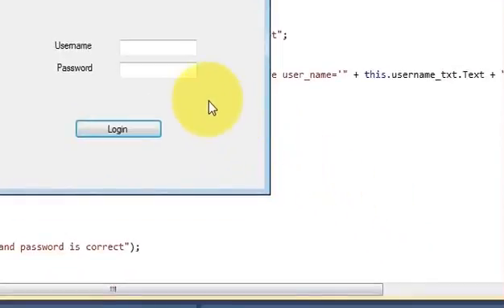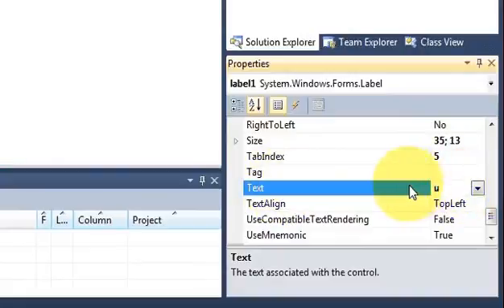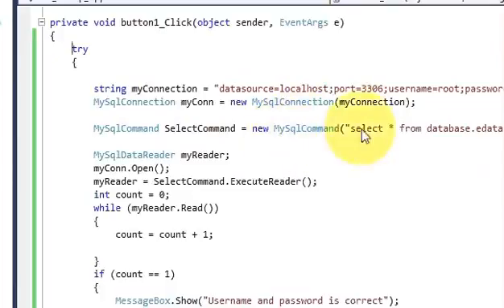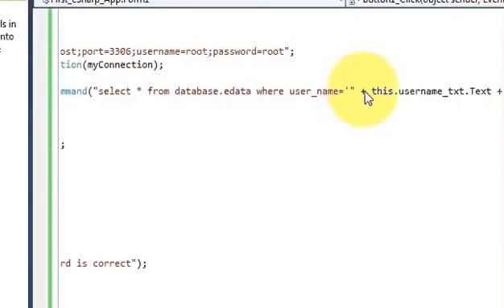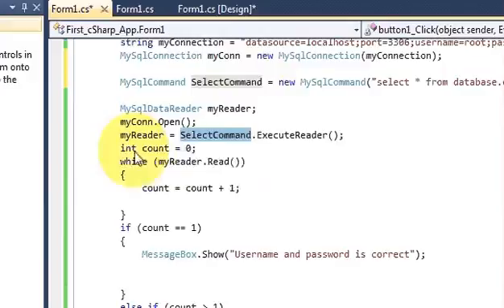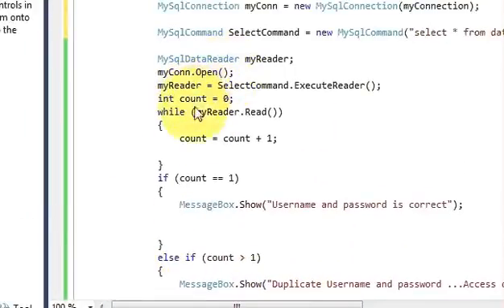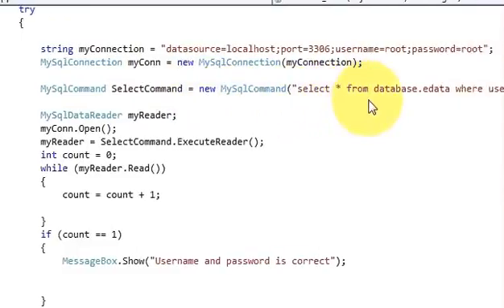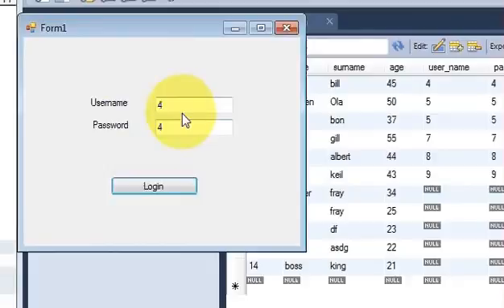Create Login Form with MySql